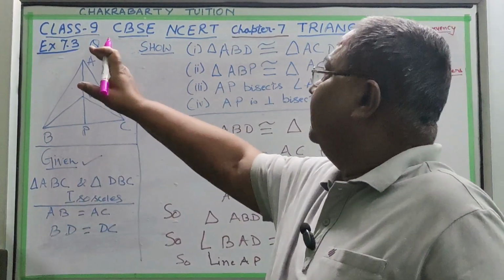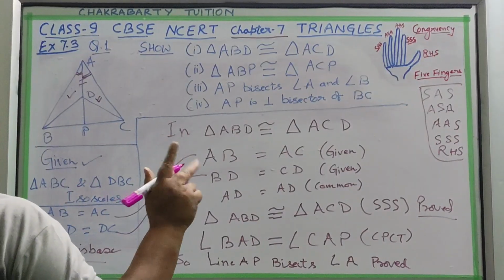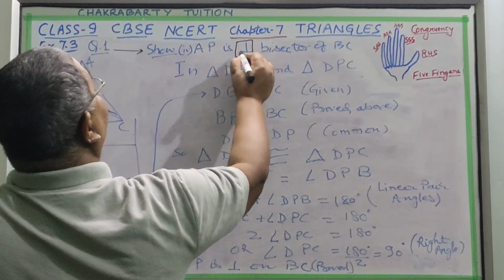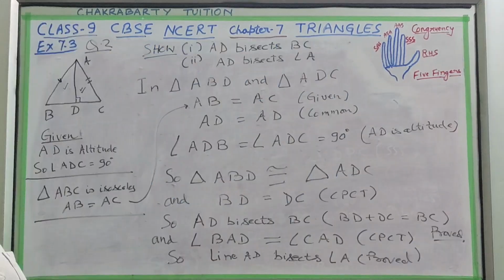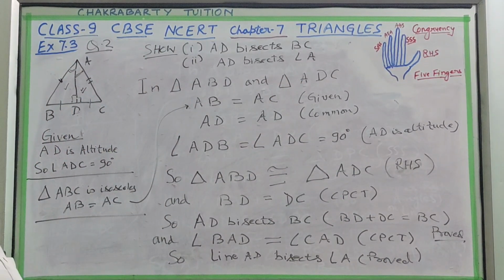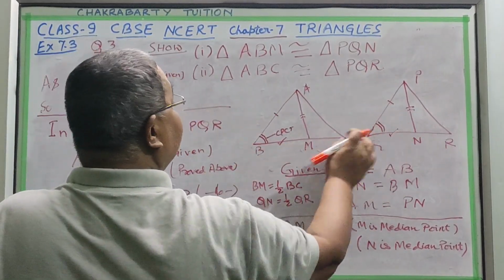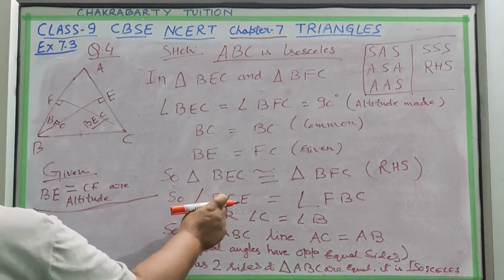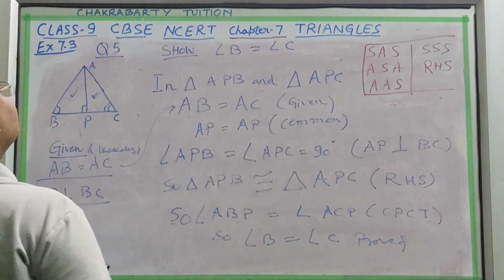TRIANGLES | TRIBHUJ | त्रिभुज | CONGRUENCY | RULE | CBSE | CLASS 9 | NCERT EX 7.1 | PART-3